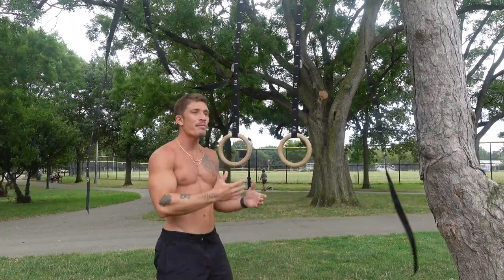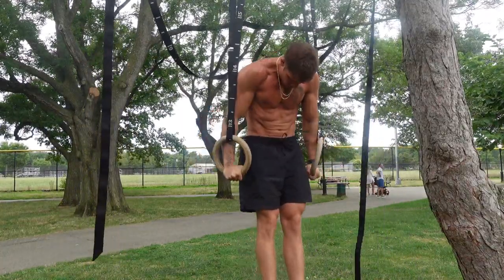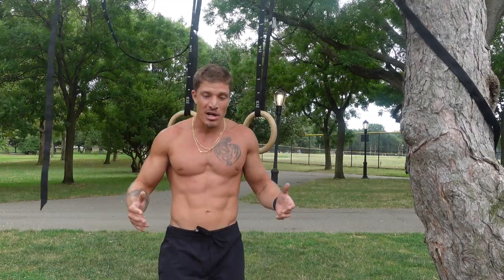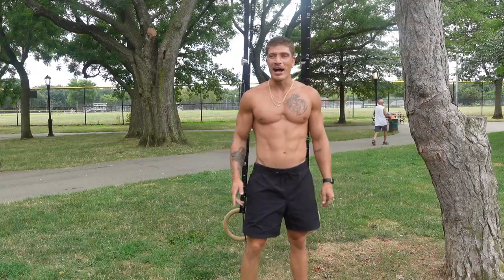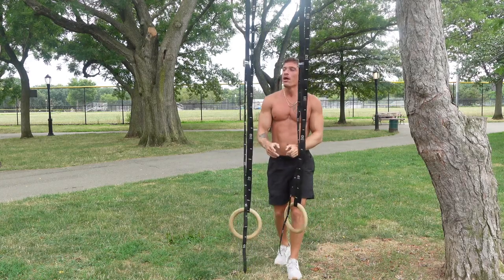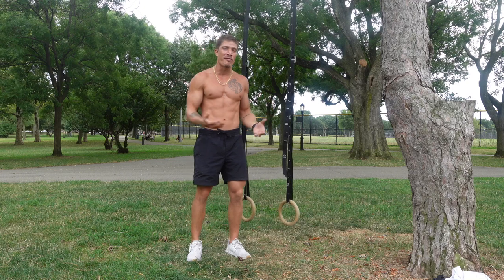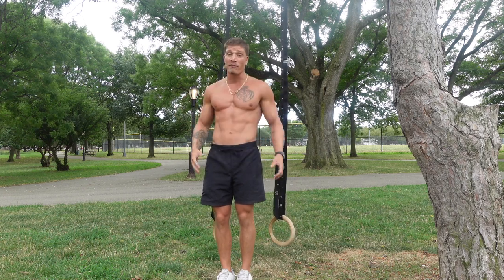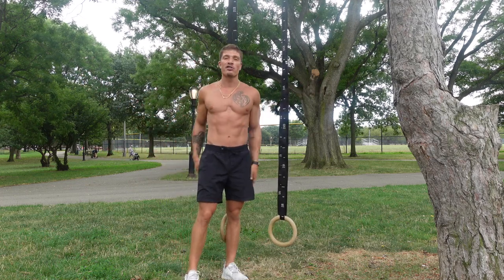FOUR EXERCISES FOR A BIGGER CHEST | THE BENEFITS OF TRAINING ON GYMNASTIC RINGS FOR GAINING MUSCLE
DOWNLOAD @kepstar4048  MUSIC ON ITUNES

BARNATURALFITNESS.COM
BARNATURALFITNESS.COM/CALCULATOR (TDEE CALCULATOR)
NASM CPT
ELITE CALISTHENIC SPECIALIST CERTIFIED

LINKS TO PRODUCTS I USE:

barnaturals.maxlinks.net

12LB FITTED WEIGHT VEST

RESISTANCE BANDS